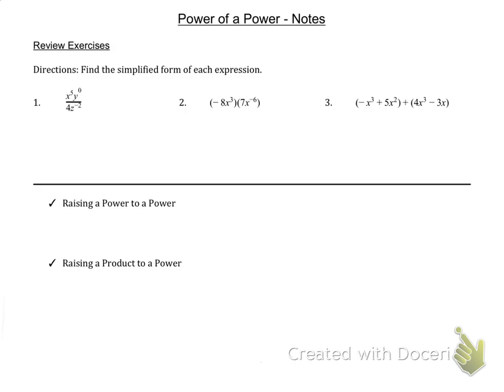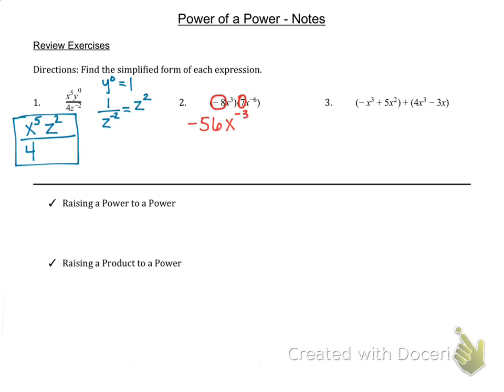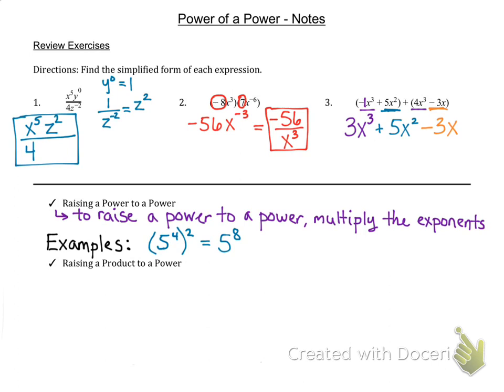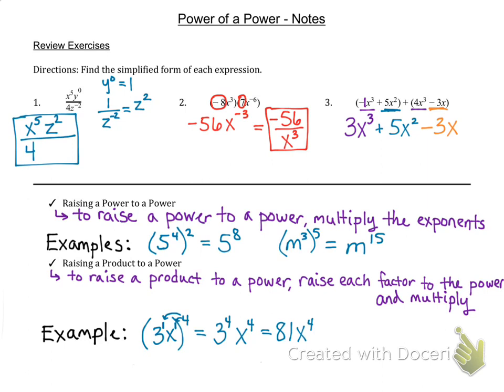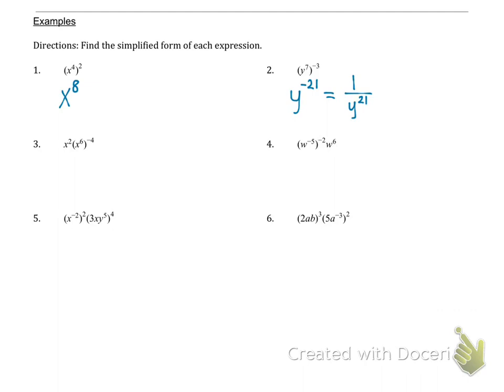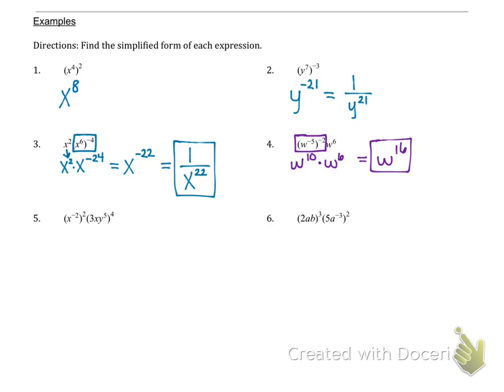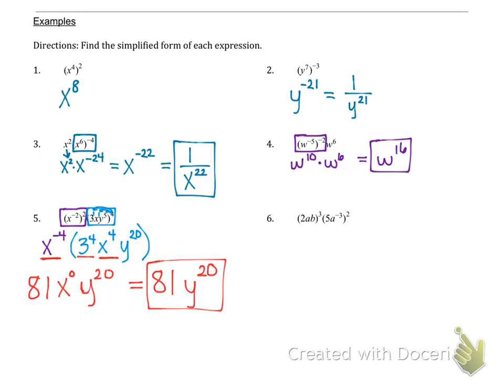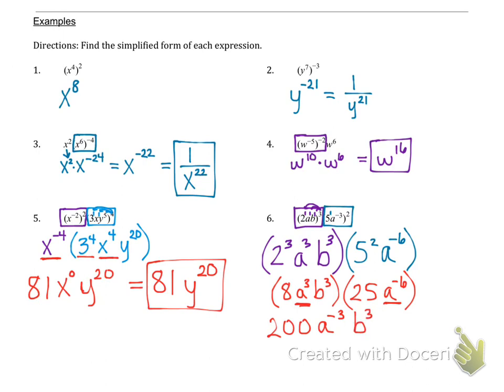Power of a Power Notes